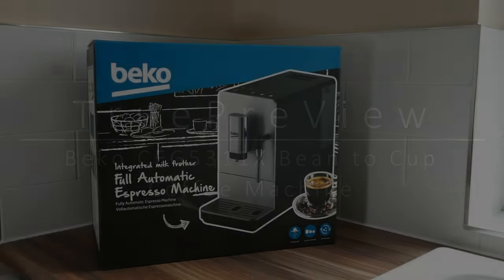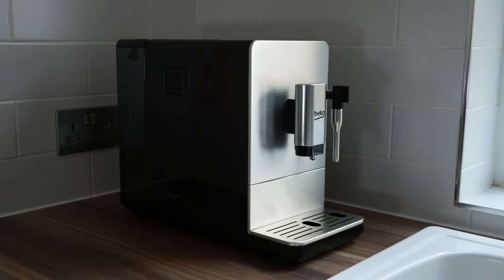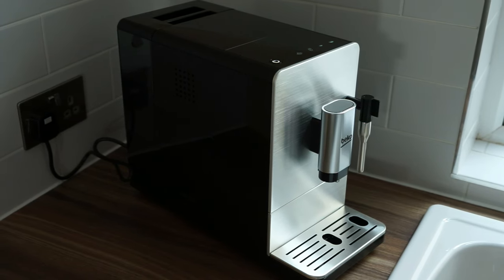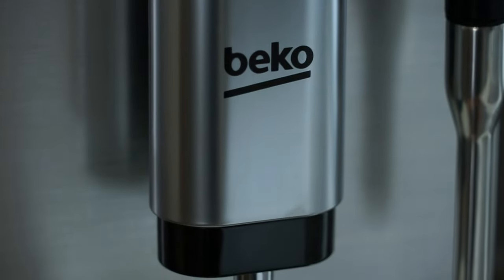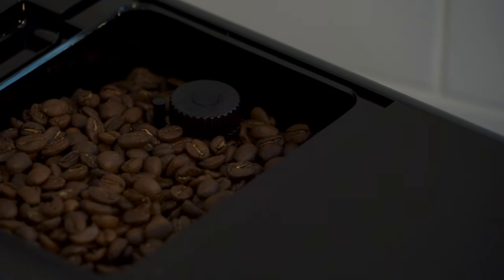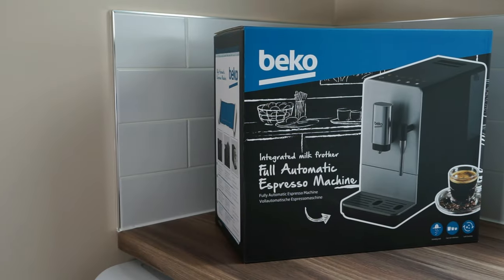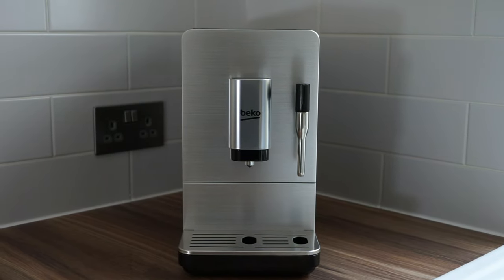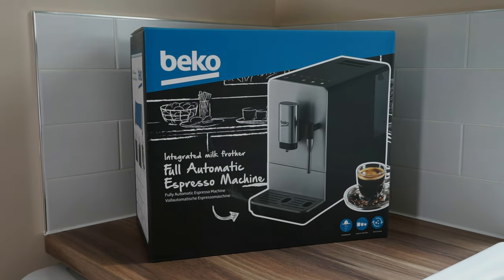Beko - CEG5311X Bean to Cup Coffee Machine - Review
WIN!... The winner will be selected at random when this video has reached 1000 likes.

WINNER: To be confirmed.